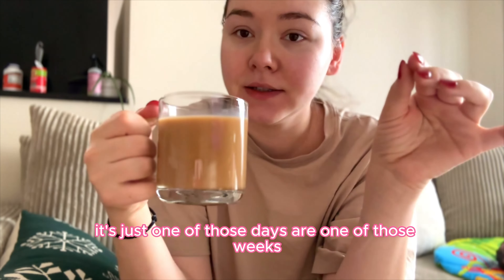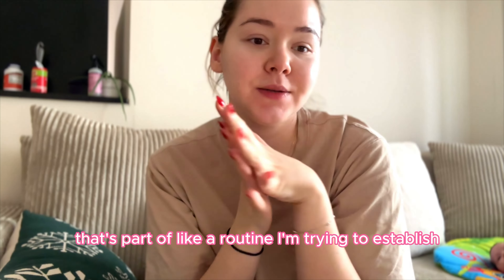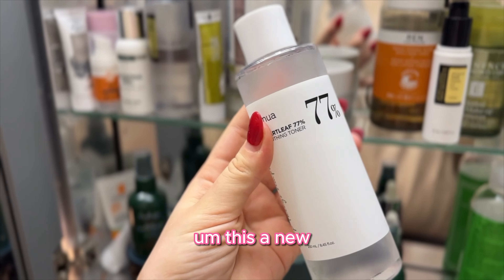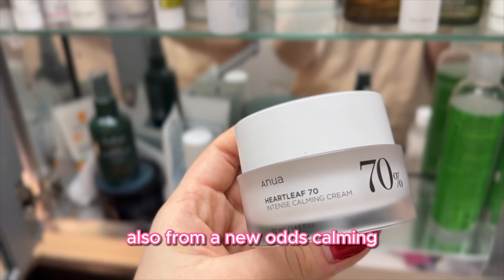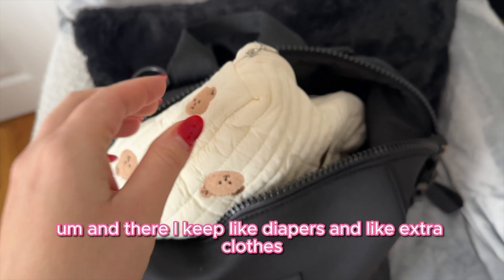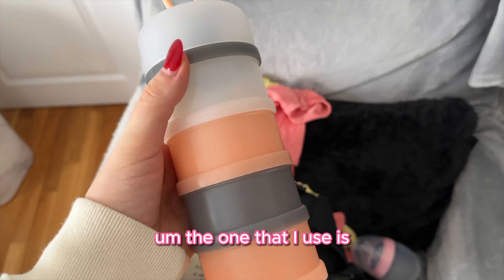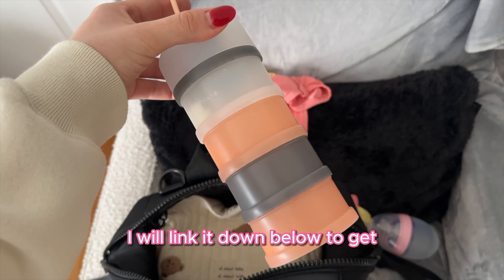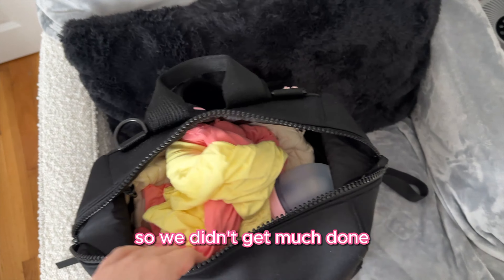Figuring out life as a first time mom | vlog